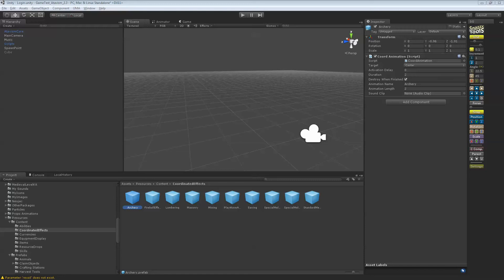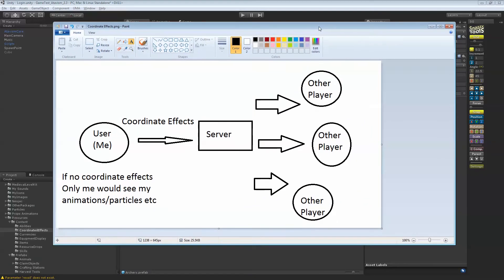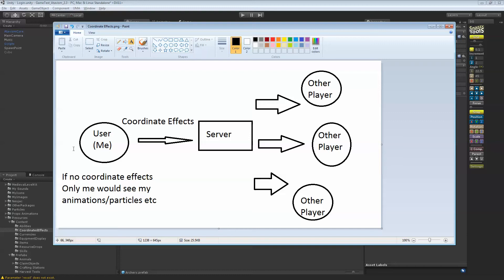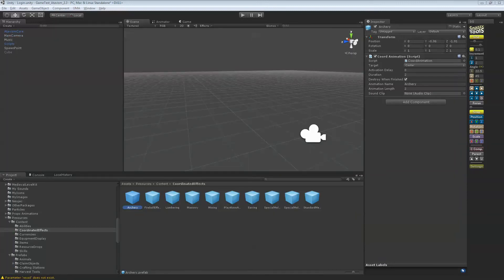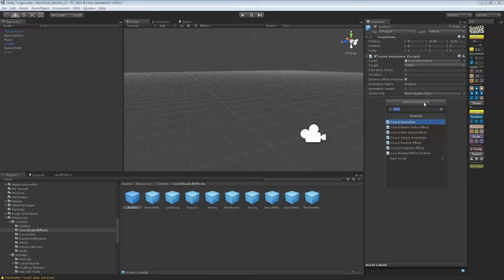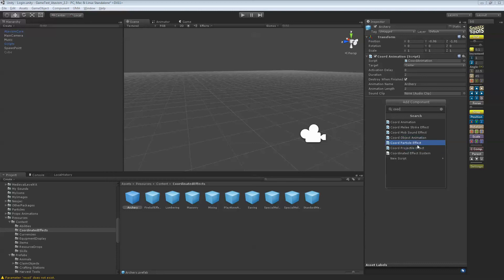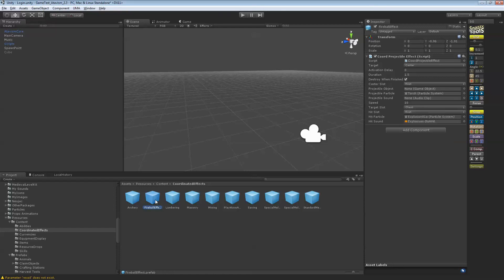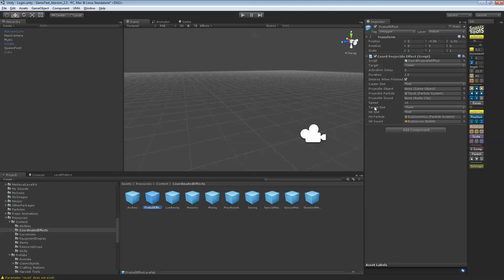Atavism 2.3.x - How to Make Coordinate Effects - Part 1 - Intro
Here is a tutorial for the Atavism Assets for Unity. In this tutorial i'm showing you:

What are Coordinate Effects